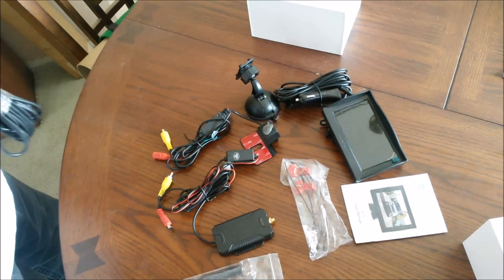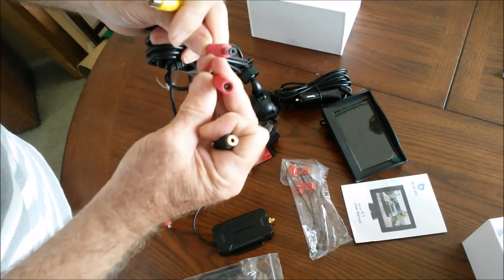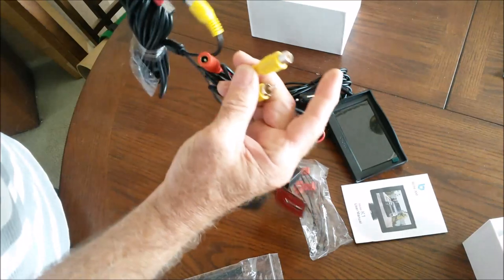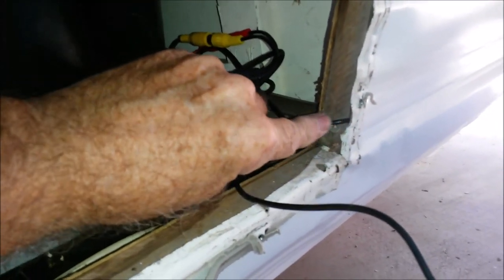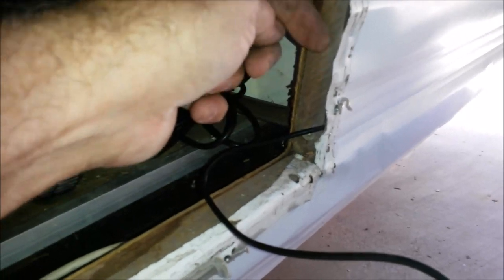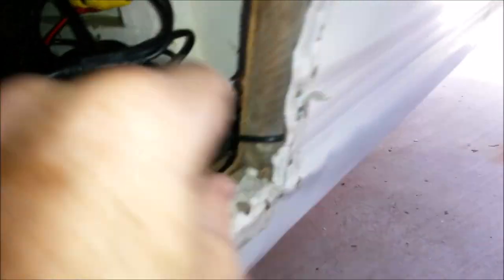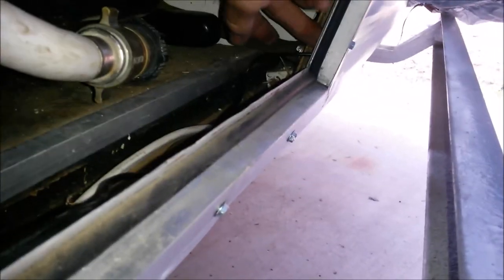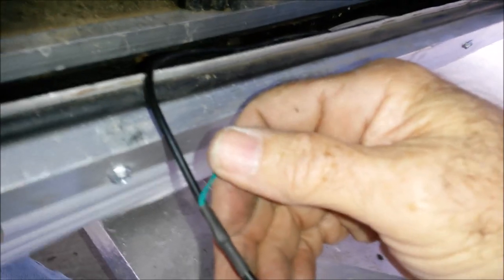Boscam Backup Camera used as trailer rear view mirror.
Here we install the Boscam wireless backup camera K1 kit. This will be installed in a camping travel trailer and be used, not only for backing up but also for a rear view mirror of sorts. (In the end the K2 kit was used for upgrading but the installation is the same.)

The extension wiring

Transmitter and receiver for wired system conversion